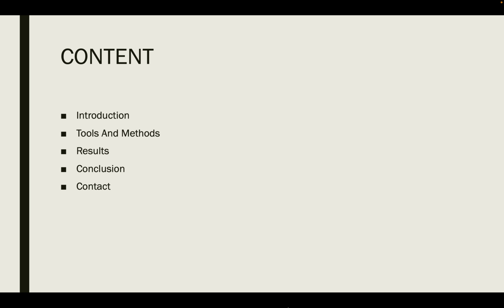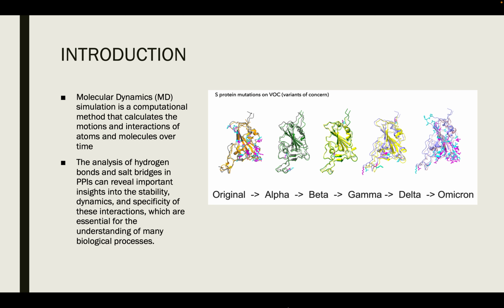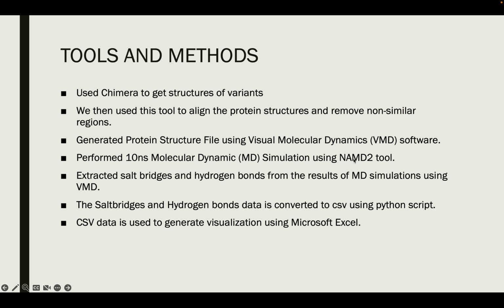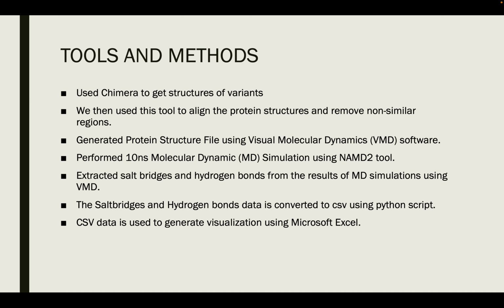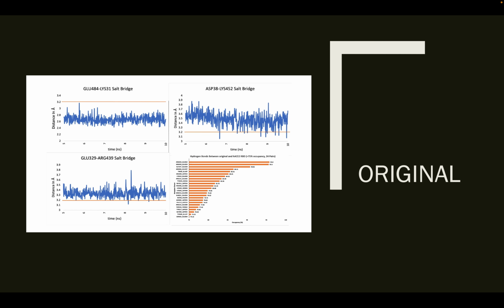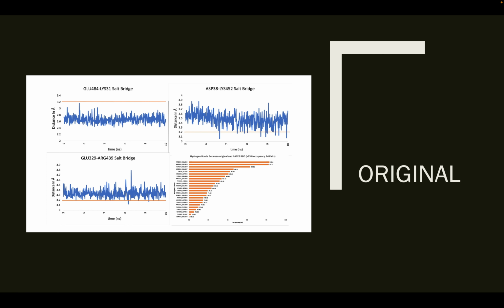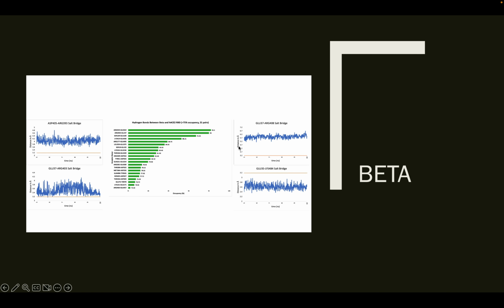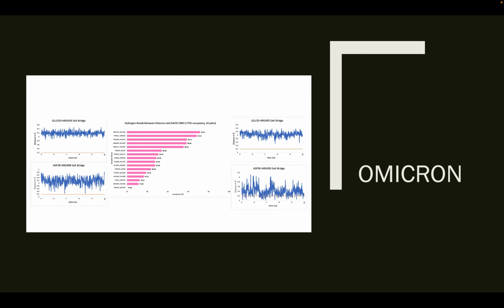GR 389 - Molecular Dynamics and Protein-Protein Interactions (PPIs) on SARS-CoV-2 coronavirus